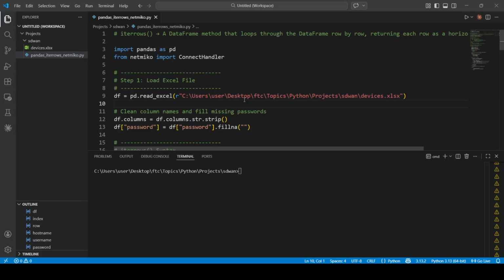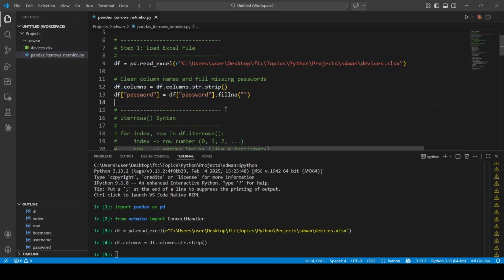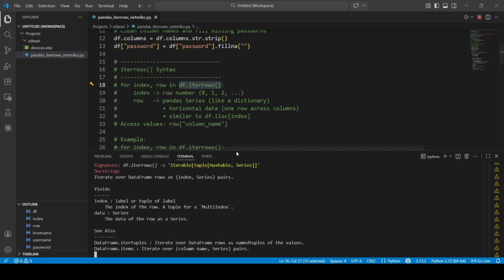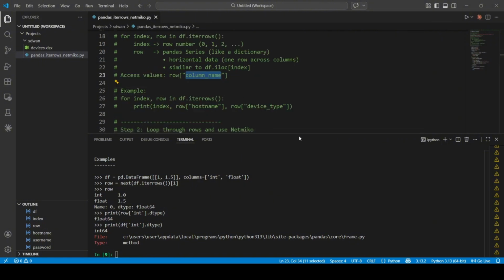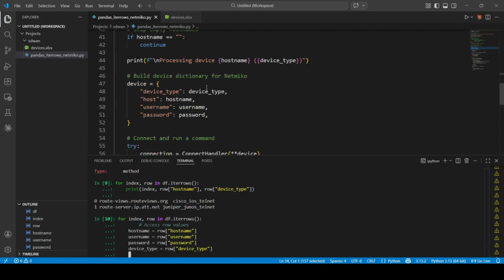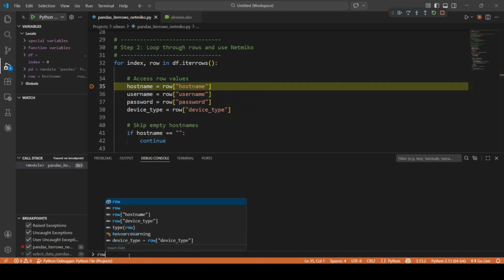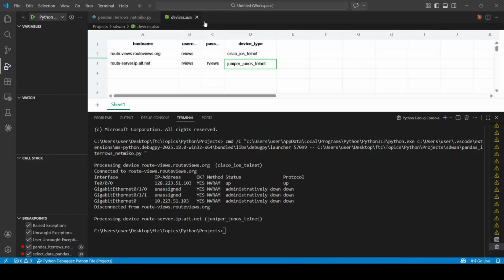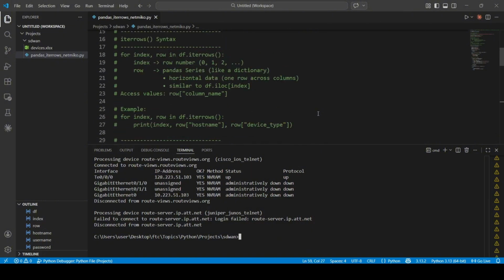PANDAS ITERROWS EXPLAINED (Loop Through Rows for Automation)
In this video, I explain how to use the iterrows() method in pandas to loop through rows in a DataFrame. This is very useful when working with real data like network devices, where you need to process each row individually.